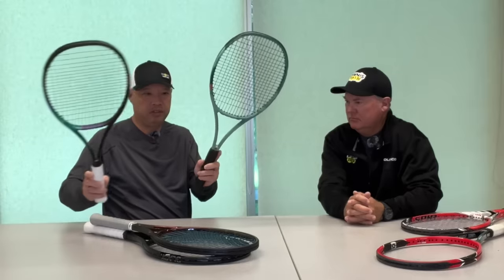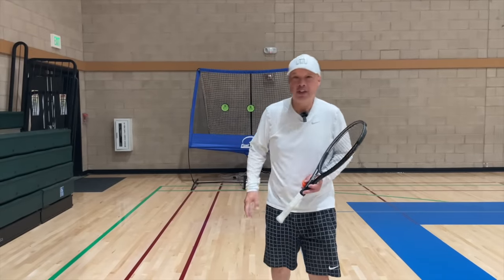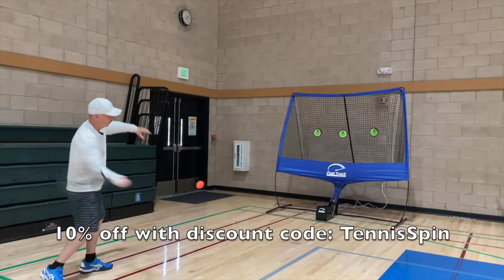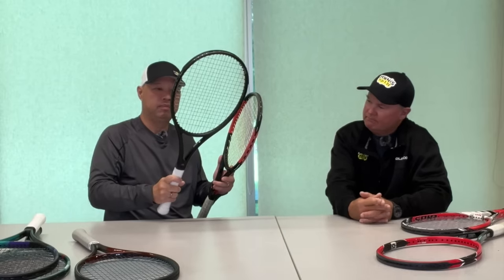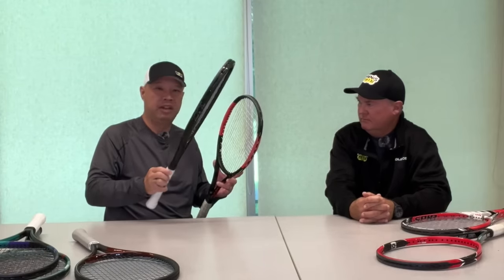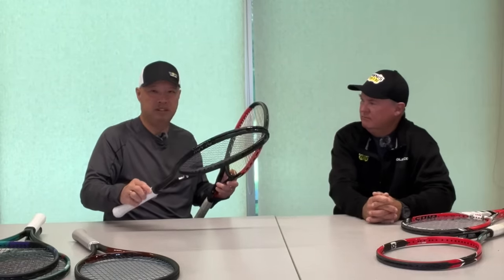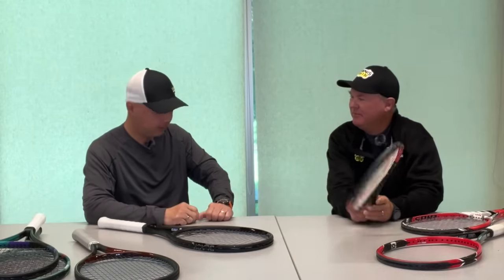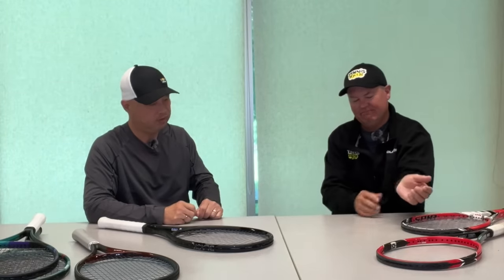WHEN IS IT TIME TO REPLACE YOUR TENNIS RACKET? HOW OFTEN SHOULD YOU BUY A NEW TENNIS RACKET?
In this video, we will discuss when it is time to replace your tennis racket. We will cover signs of wear and tear, the impact of frequency of play, recommended racket lifespan, testing for performance, and when to make the decision to replace your racket. Join us to ensure you're using the best equipment for your game!

You can follow ProTek Watches on IG @protekwatches

-- Channel Support ---